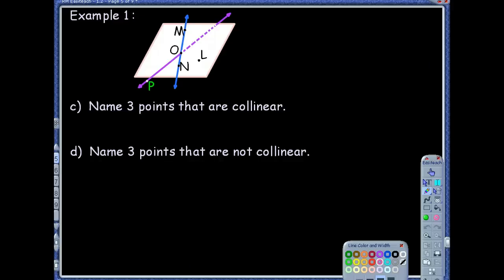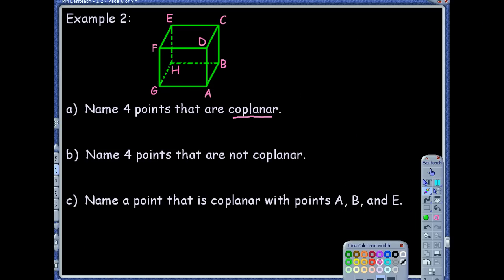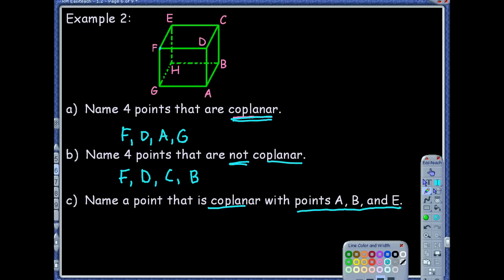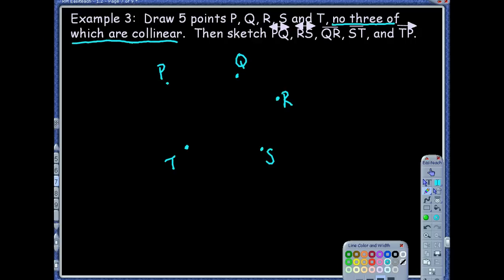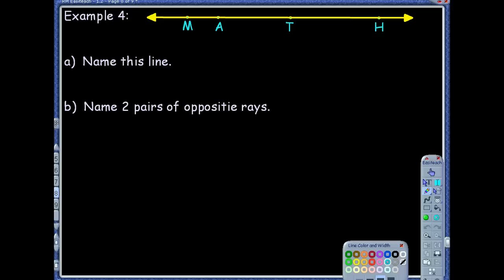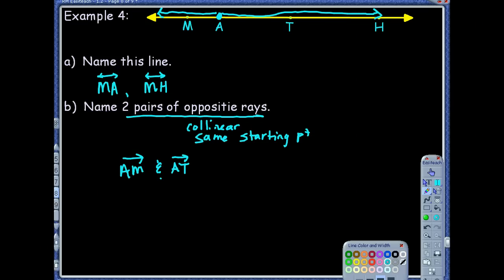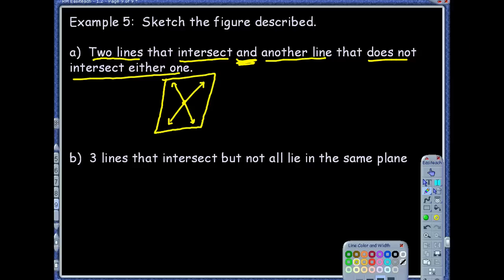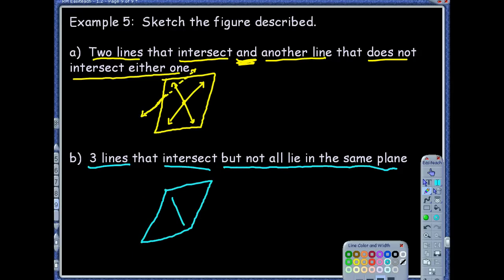1.2 Examples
1.2 Points, Lines and Planes Examples